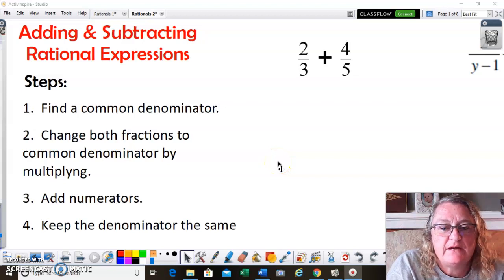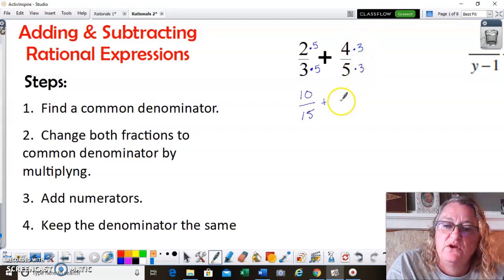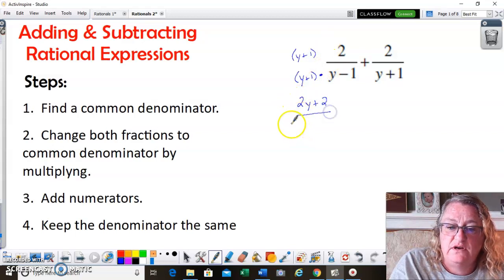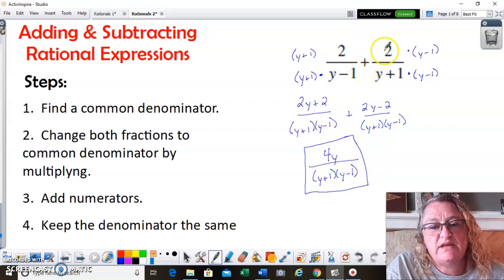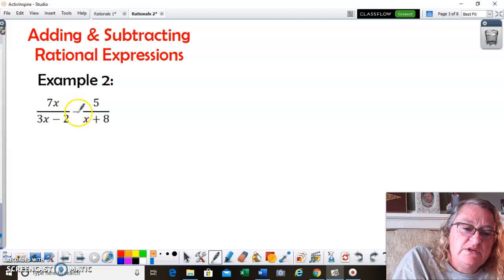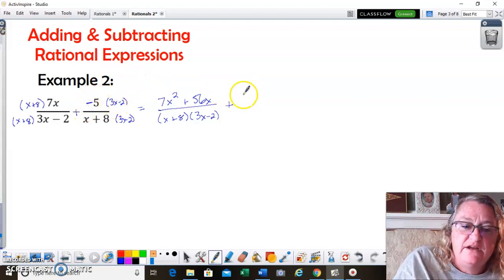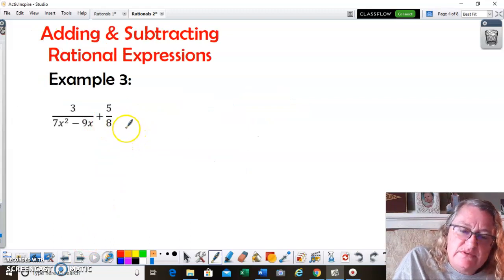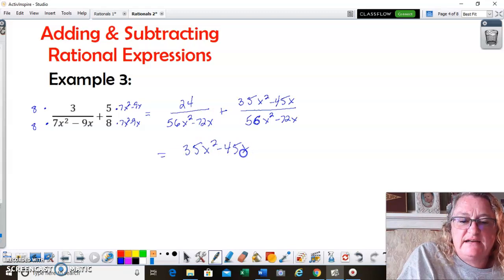Alg 2 Rational 2.1